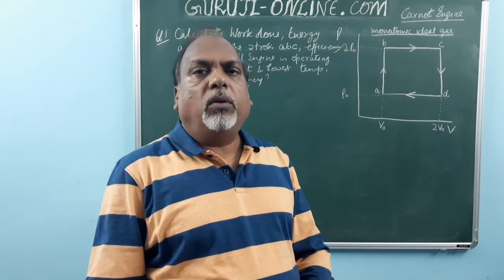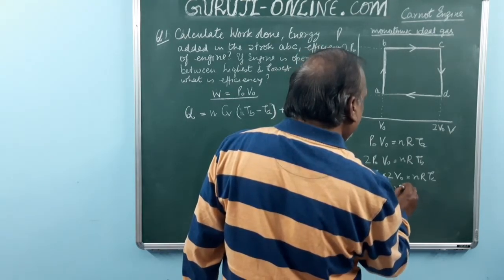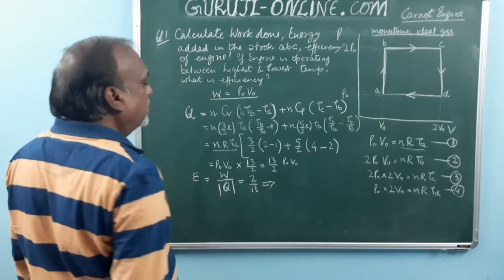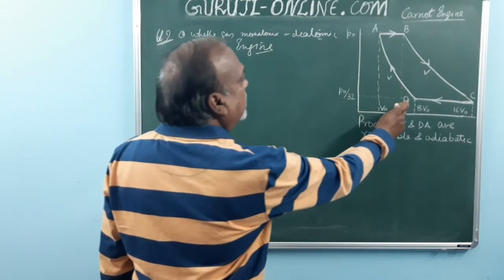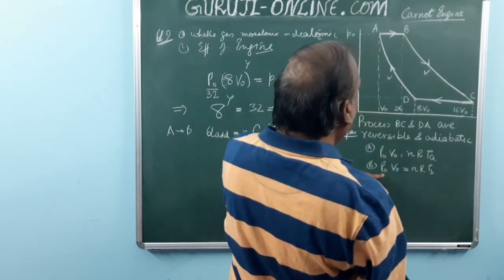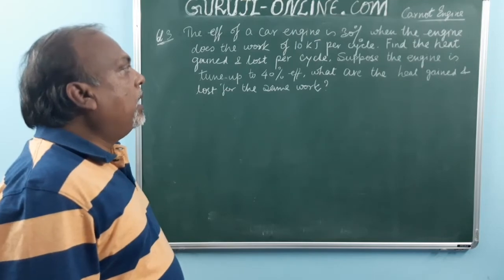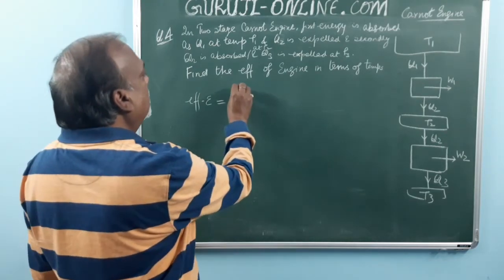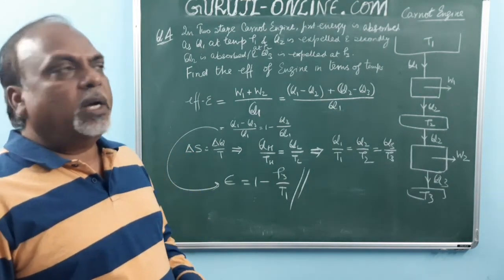CARNOT ENGINE II STRUCTURED PROB & SOLN II JEE MAINS & ADVANCED II GURUJI ONLINE II SANJAY SIR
1. In the given figure Calculate work done, Energy added during stroke abc, efficiency of cycle. What is the efficiency of carnot engine operating between highest and lowest temp?
2. In the figure pl find whether gas is monatomic, diatomic or polyatomic. Also calculate the efficiency of Carnot engine.
3. The efficiency of a car engine is 30 % when the engine does the work of 10 kJ per cycle. Find the heat gained and lost per cycle. Suppose the engine is tune-up to 40% efficiency what are heat gained and lost for the same work done?
4. In a two stage Carnot engine , first energy is absorbed as Q1 at temp T1 , work W1 is done and energy is expelled as Q2 at temp T2, secondly energy is absorbed as Q2 at temp T2 , work W2 is done and energy is expelled as Q3 at temp T3. Find the efficiency of engine?